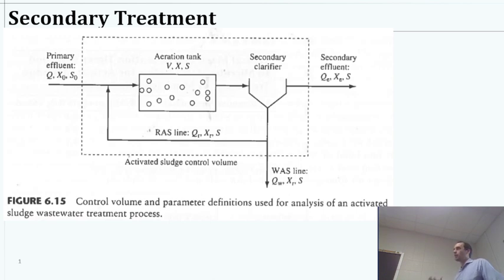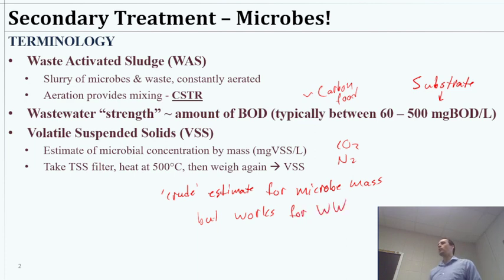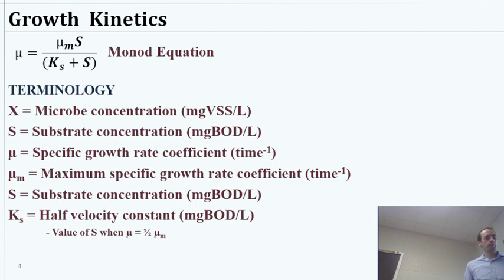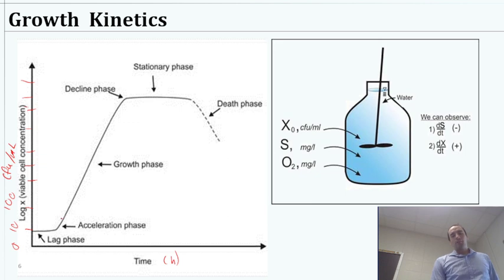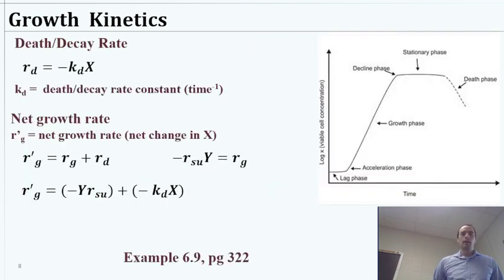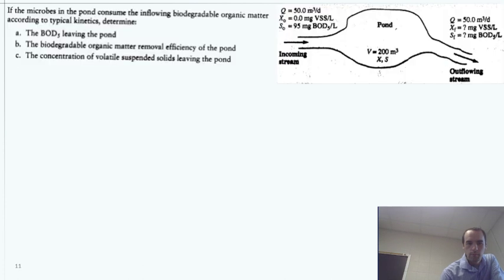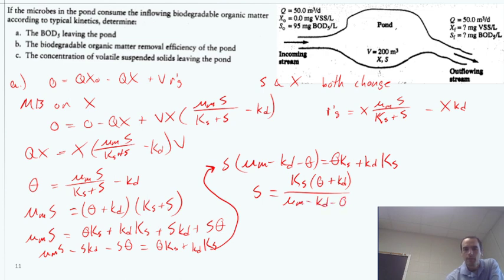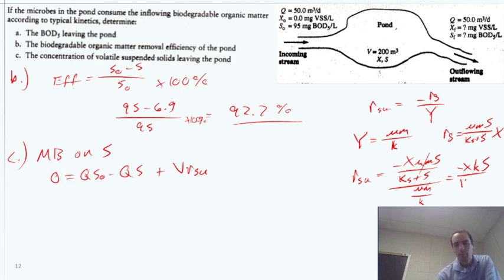EVEG 3110 Secondary Treatment 1